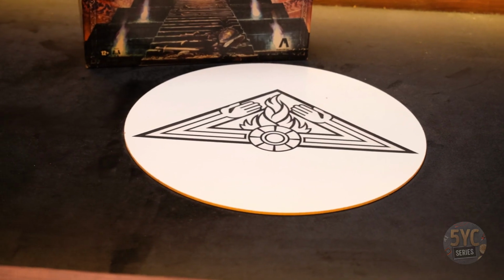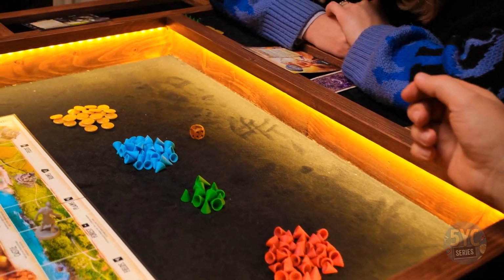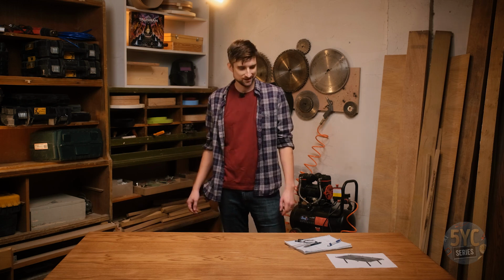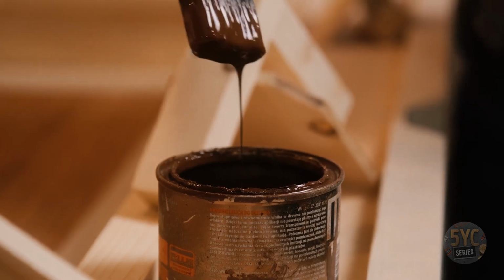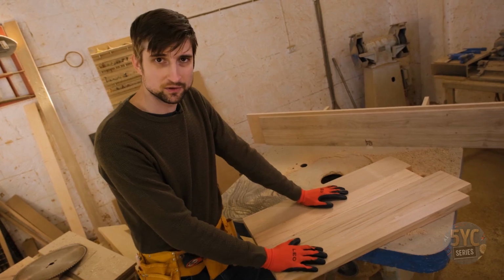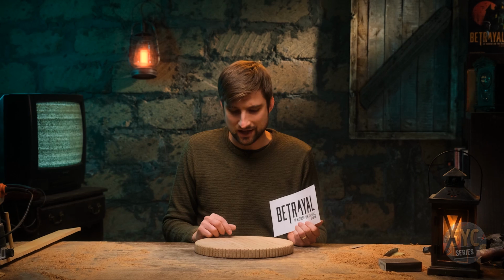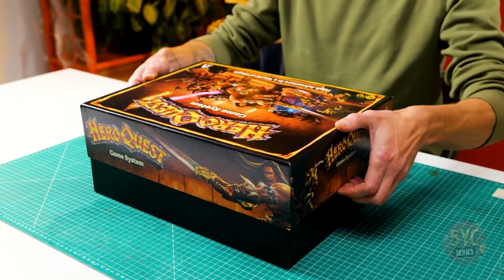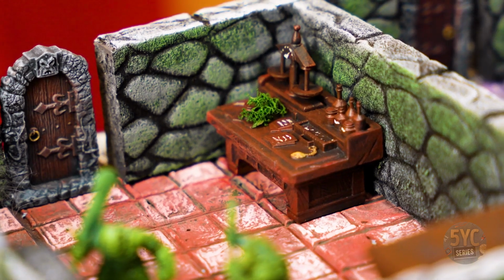⚔️ TALISMAN Vs HEROQUEST 3D - The ULTIMATE Fantasy Game Showdown! 🧙🎲🔥 Only ONE Survives! 🔥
Two legendary tabletop games enter the arena – but only one can claim the crown! From magical battles to dungeon crawling chaos, who wins this 3D fantasy face-off?